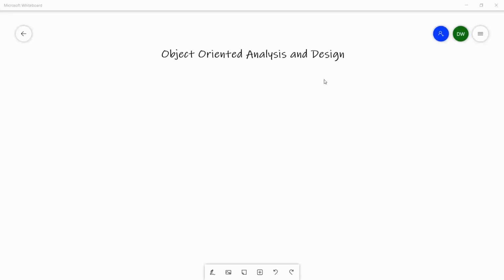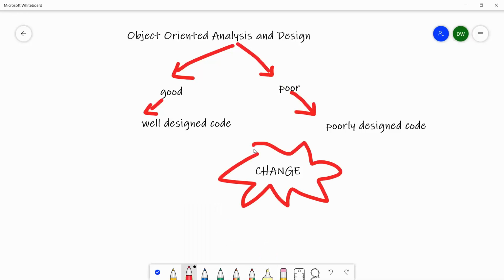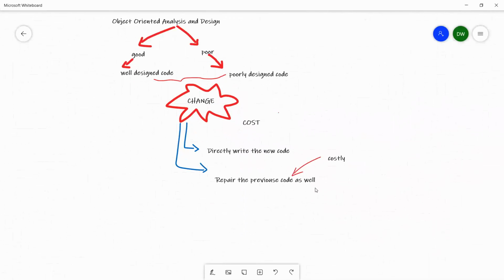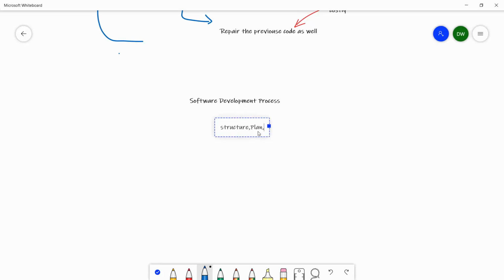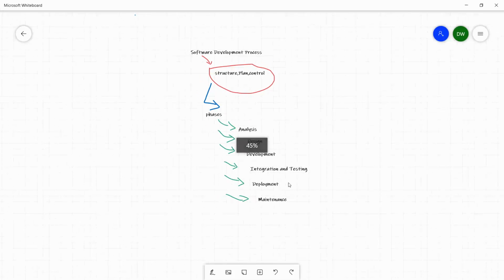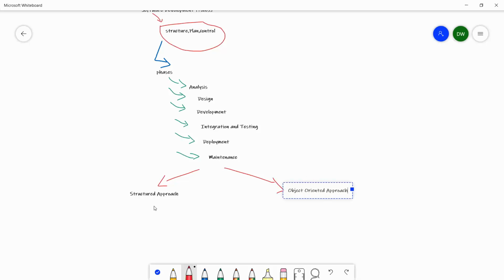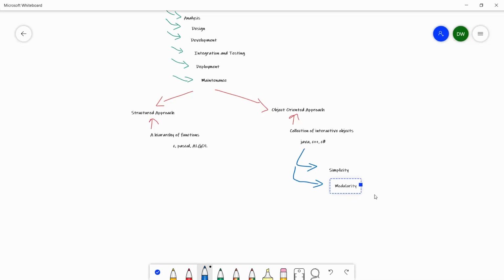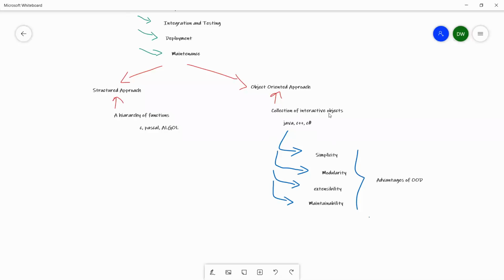Object Oriented Analysis and Design - Day01 - Recap